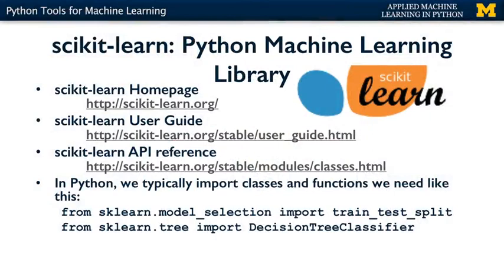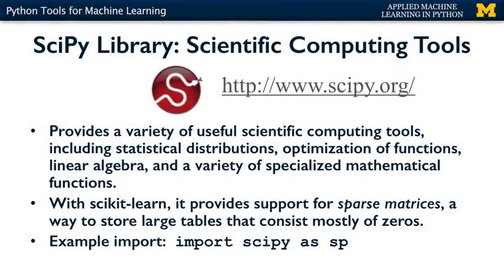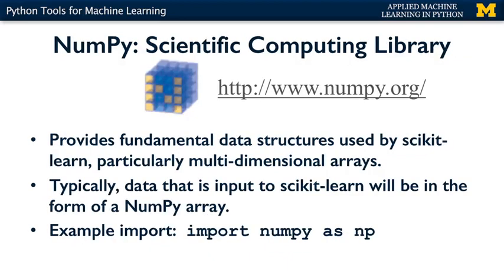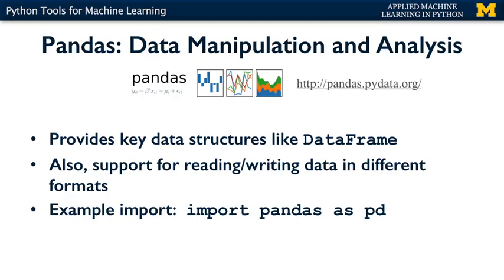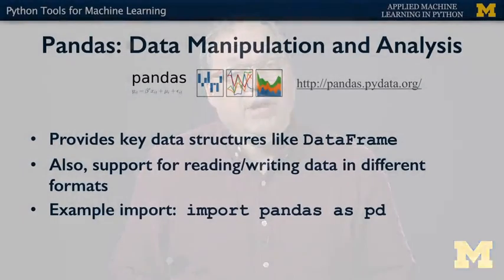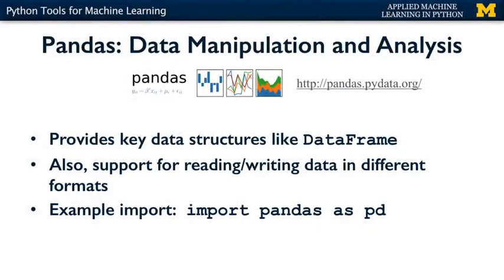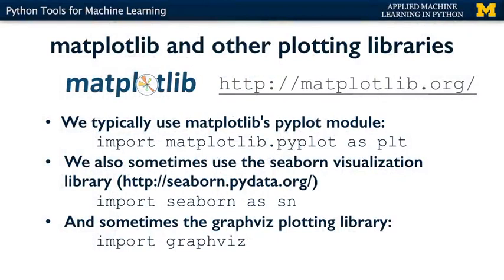Course on Applied Data Science and Machine Learning with Python | Chapter-1 | Module-1 | Topic-3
Course on Applied Data Science and Machine Learning with Python | Chapter-1: Python Machine Learning | Module-1: Fundamentals of Machine Learning Intro to SCIKIT Learn | Topic-3: Python Tools for Machine Learning